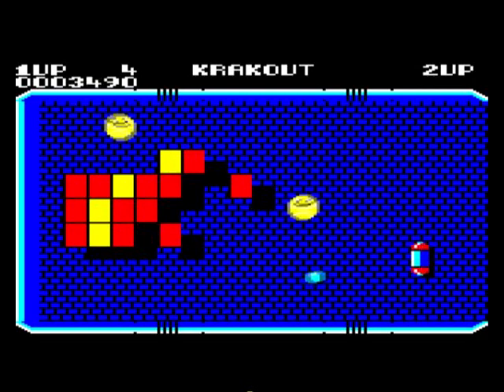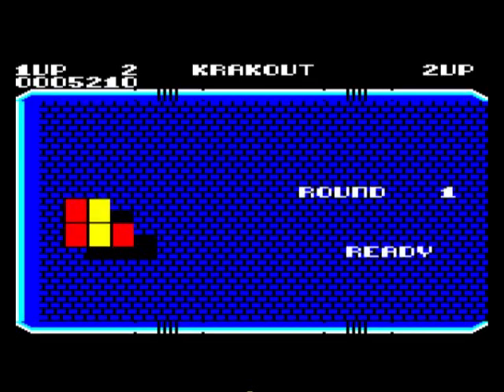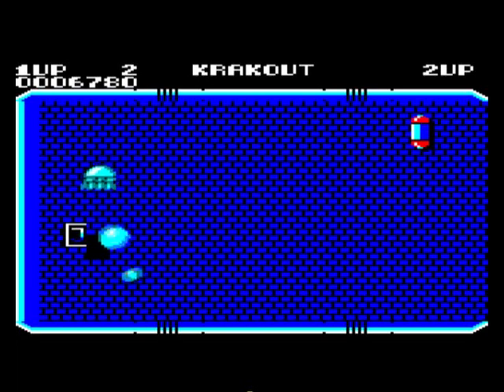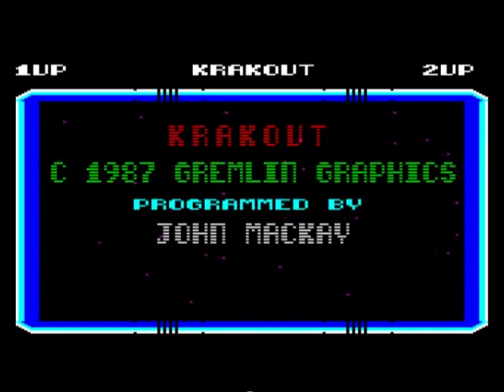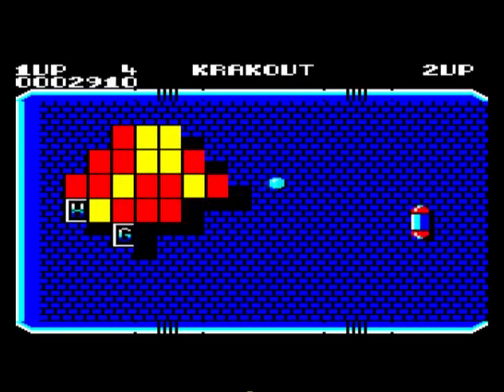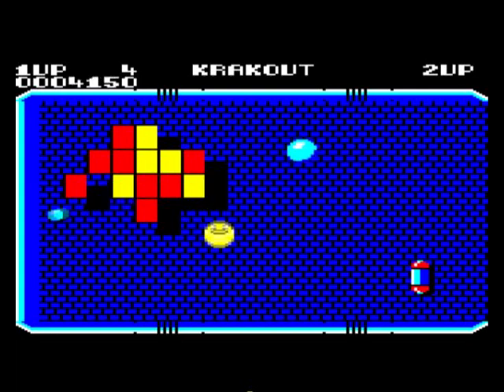Krakout Review for the Acorn BBC Micro by John Gage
Krakout is a bat and ball, Breakout clone that came out in 1987 by Gremlin Graphics. Warning! This video has swearing.